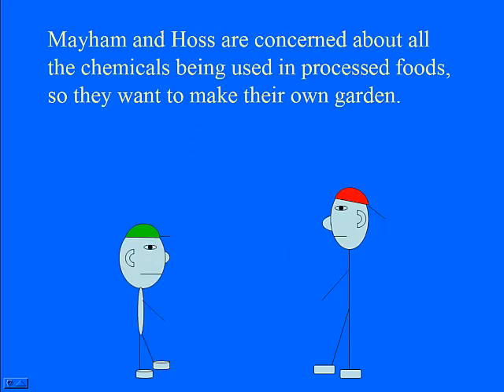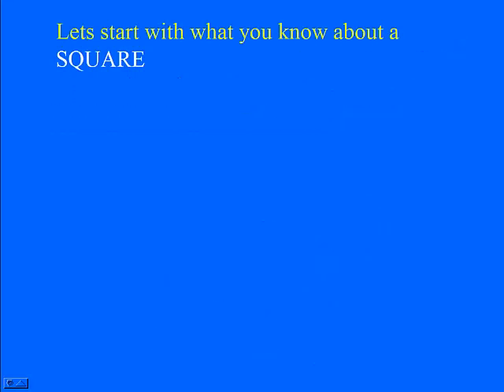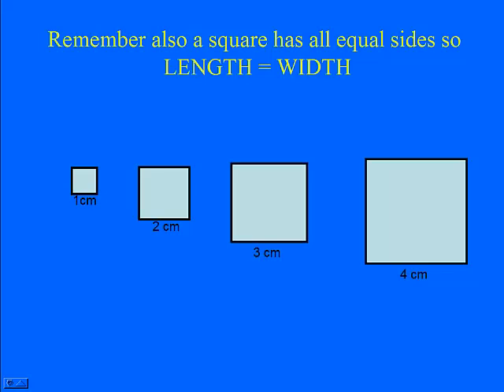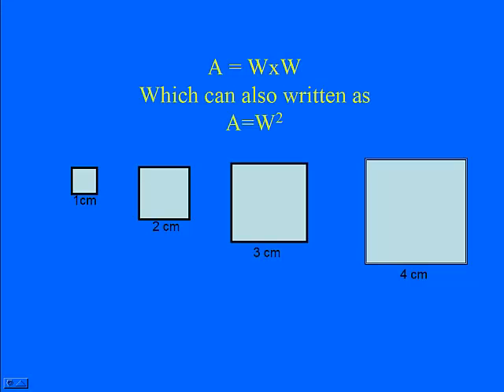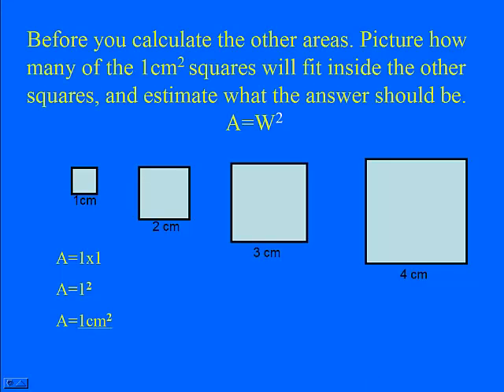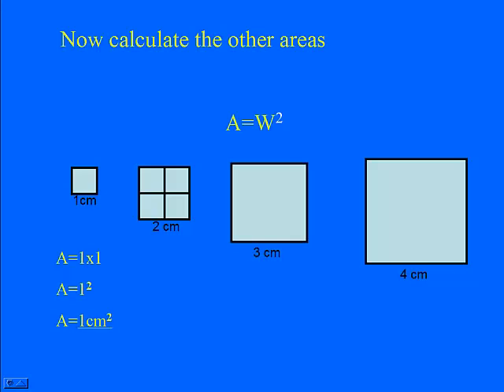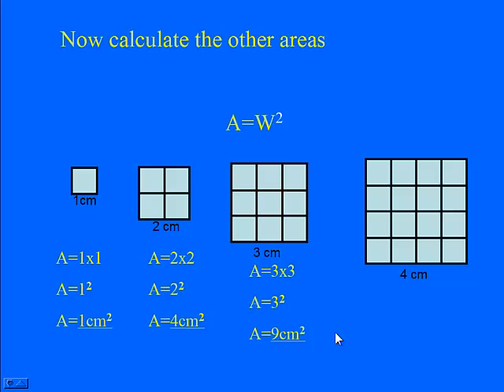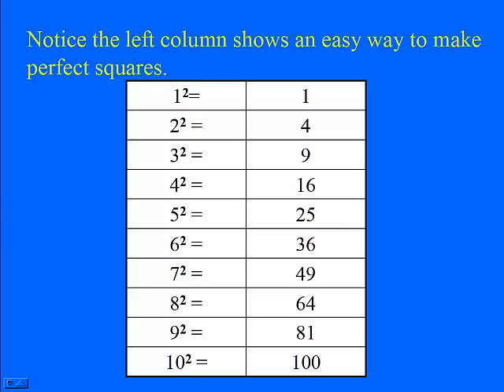Perfect Squares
A lesson on Squares and Square Roots for Mathematics 8.